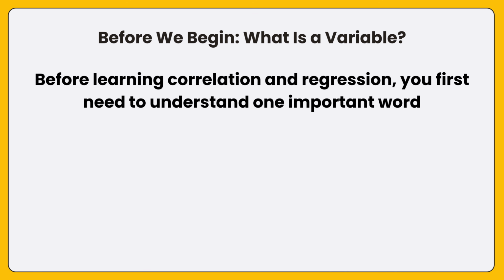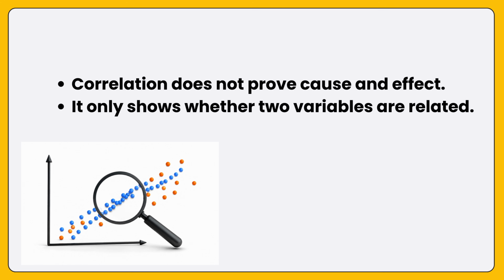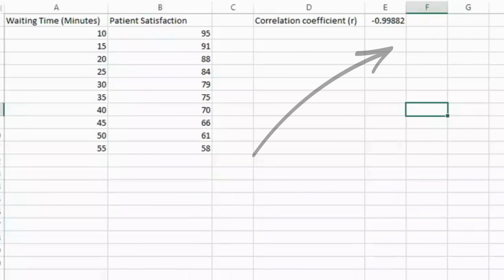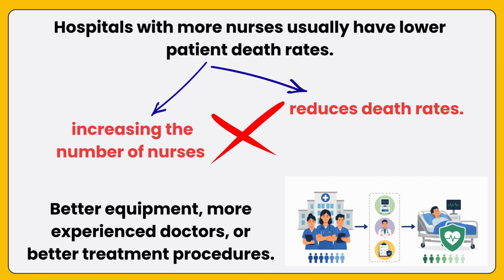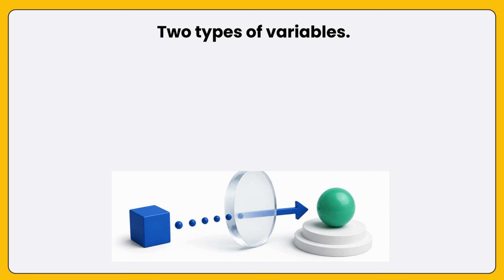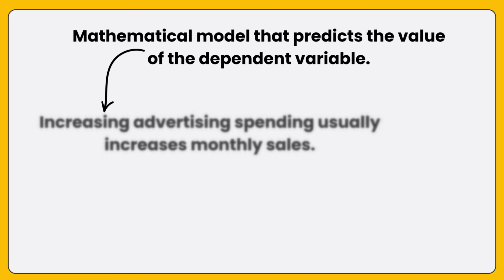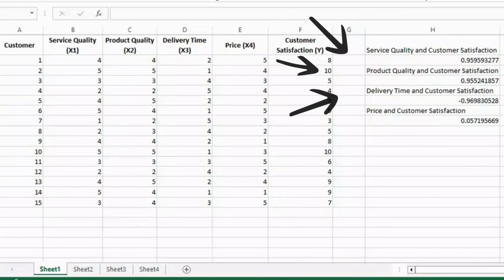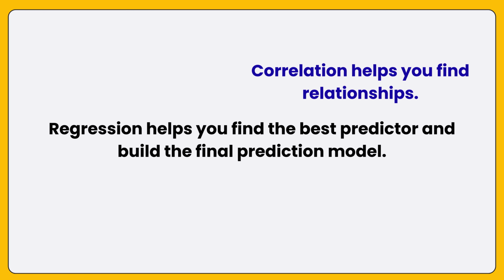Difference Between Correlation and Regression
Confused between correlation and regression? 🤔 In this beginner-friendly tutorial, you'll learn the difference with simple examples, understand variables, interpret the correlation coefficient (−1 to +1), avoid the correlation ≠ causation mistake, and know when to use correlation or regression in your thesis or research paper. 🎓📈

Chapters
00:00 Intro
00:10 Before We Begin: What Is a Variable?
00:42 What Is Correlation?
01:22 What Does the Correlation Result Mean?
02:01 Correlation Does Not Mean Cause and Effect
02:38 What Is Regression?
03:38 What Does Regression Do?
04:07 How Do You Decide Which One to Use?